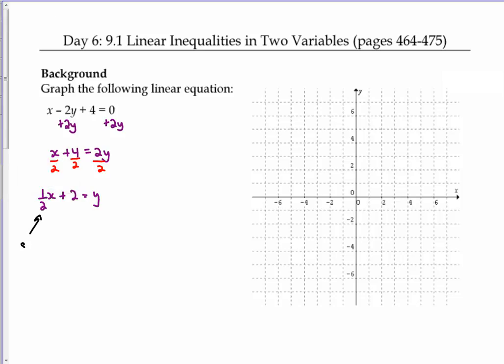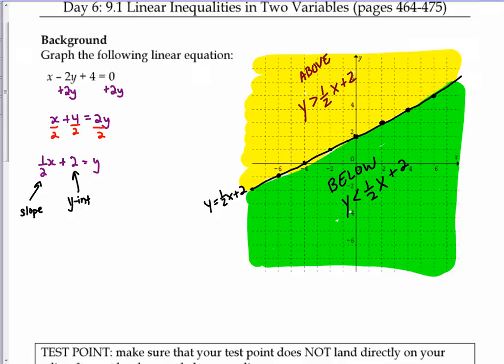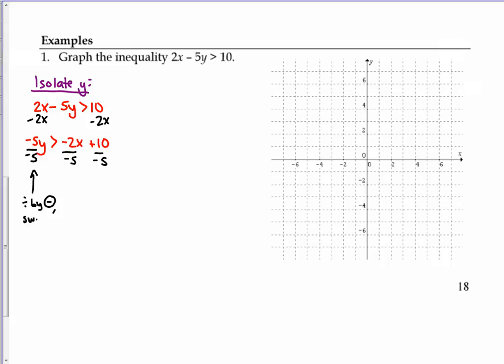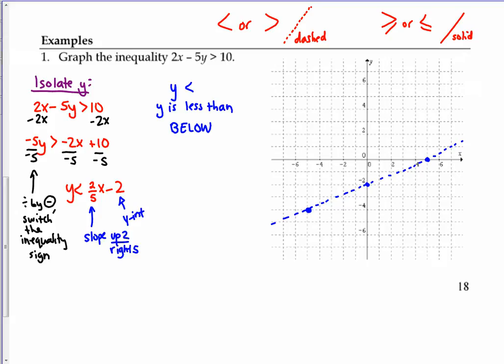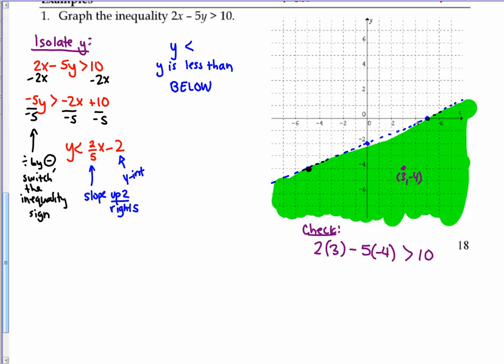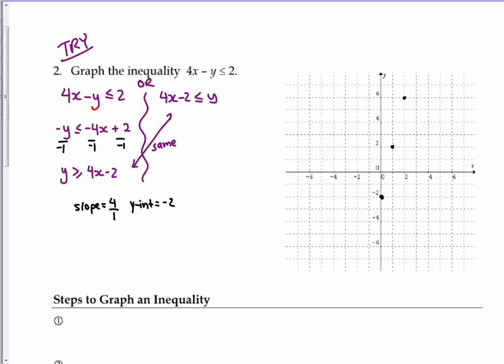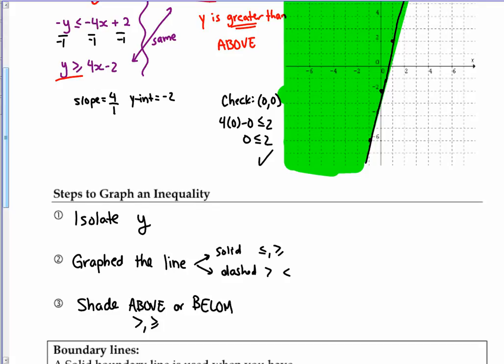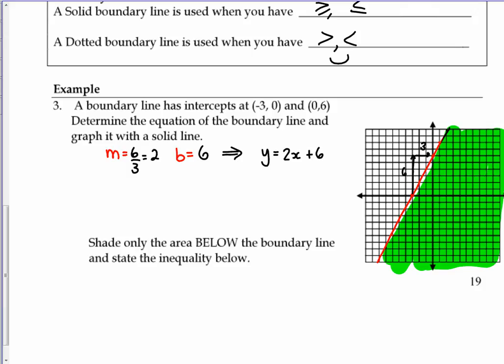Day 6 Graphing Linear Inequalites